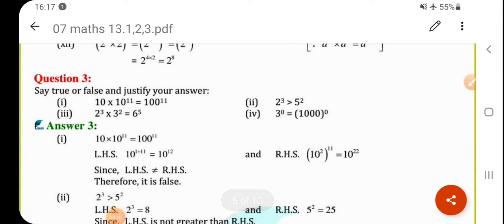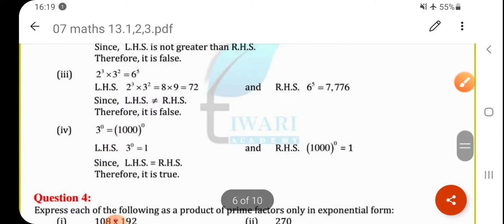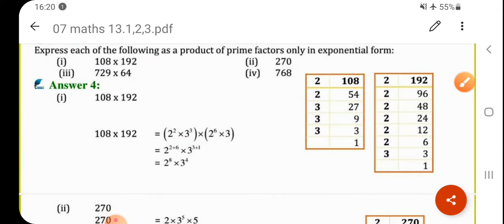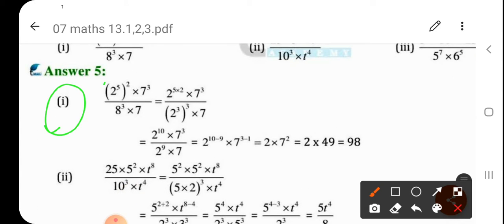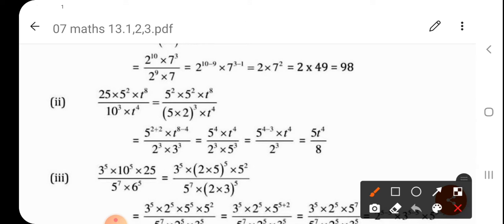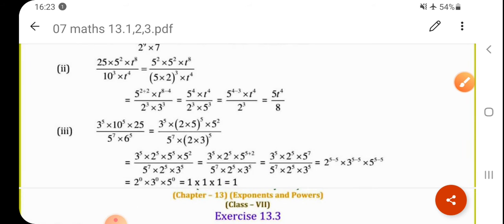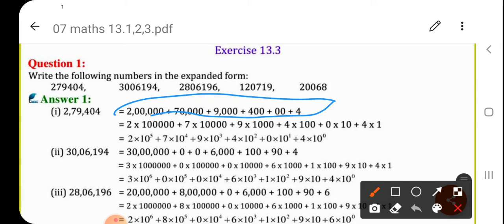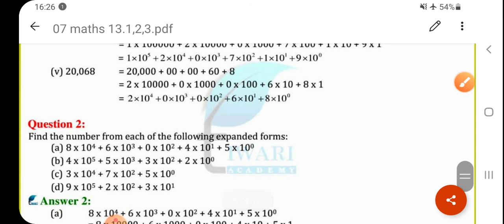Maths 7 2